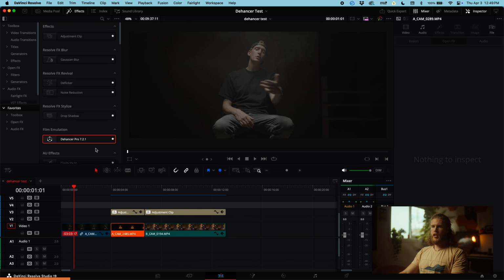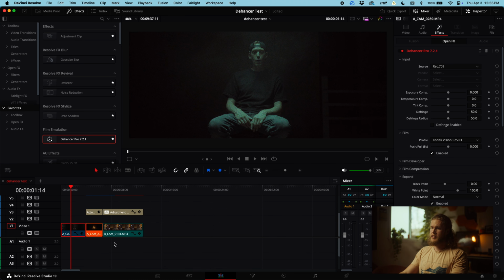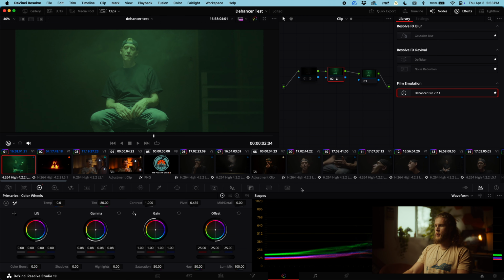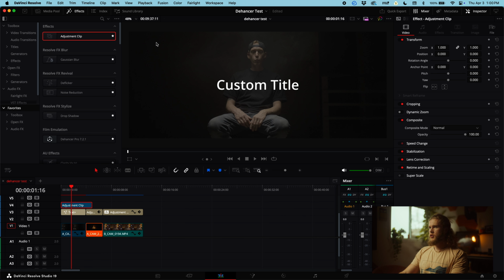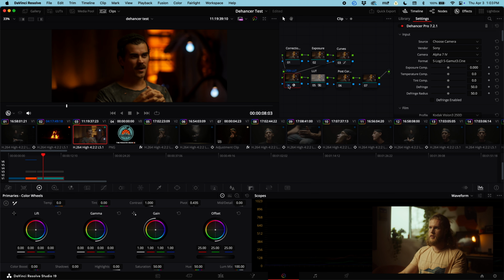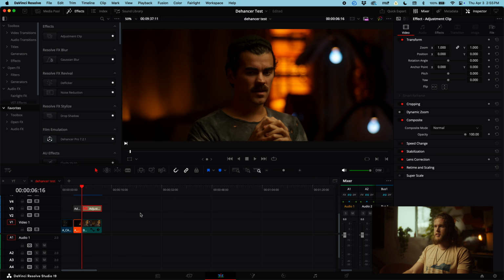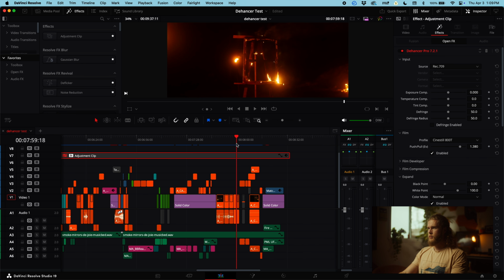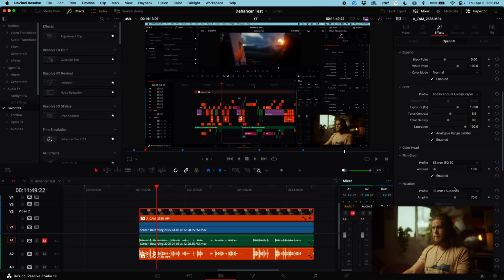New to Dehancer? Try this.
With every new plugin there are multiple ways to use it and each technique offers pros and cons. In this guide we'll go over each so you can find what works best for your workflow.